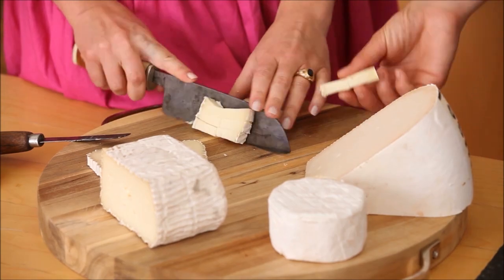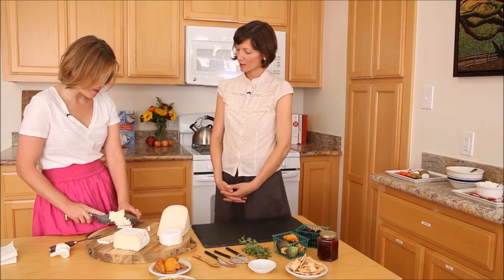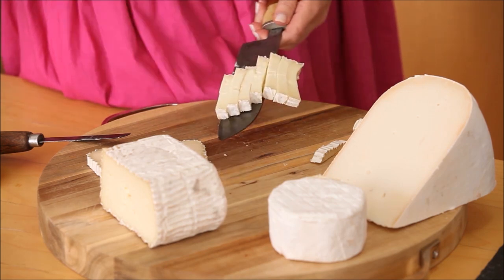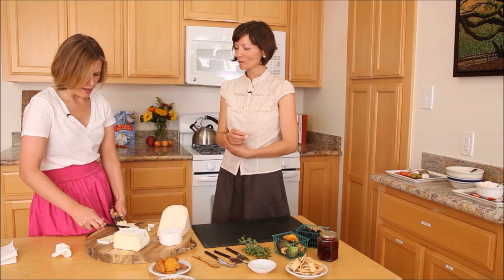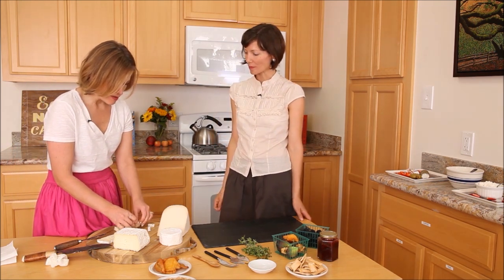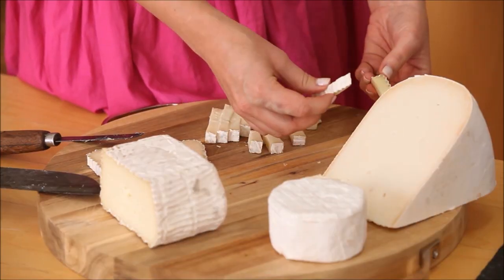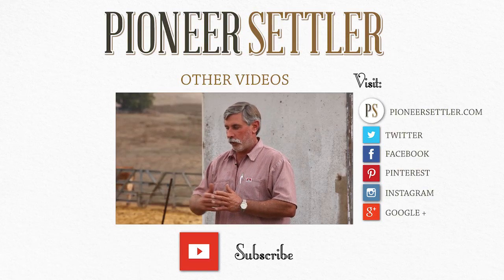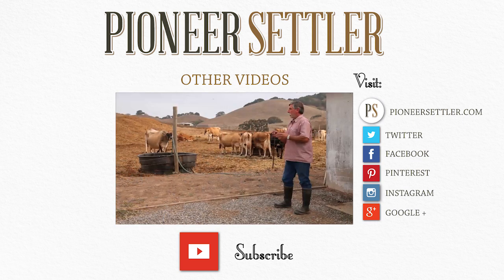How to Remove The Cheese Rind | Cheese Making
Here are some clips from our COMPREHENSIVE cheese making course

For tips and resources for cheese, yogurt and other dairy products and getting the most out of your homestead dairy visit us